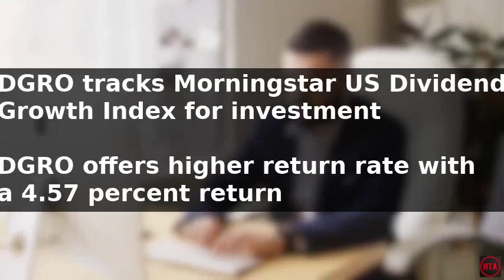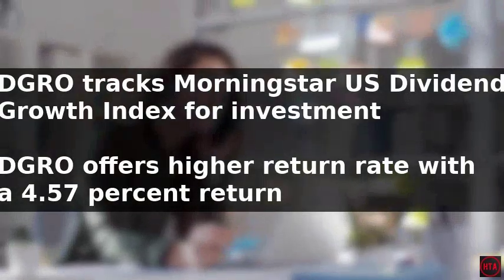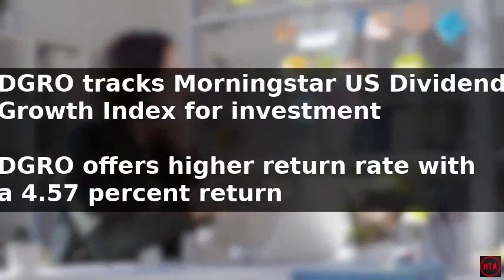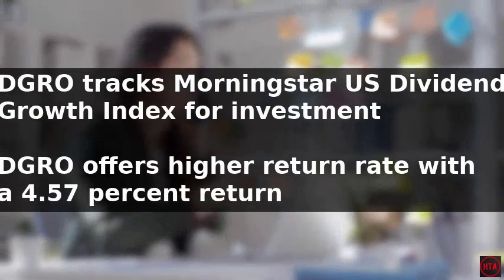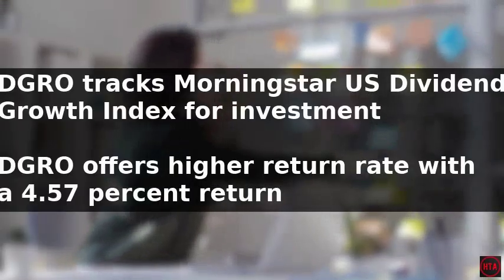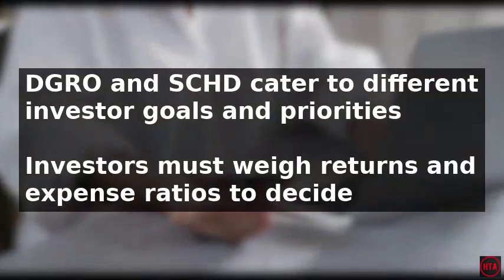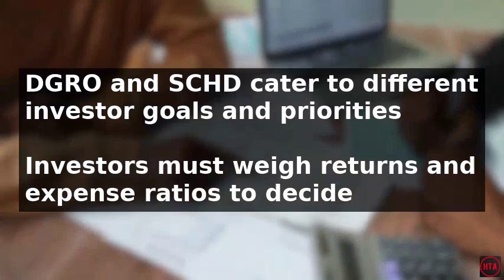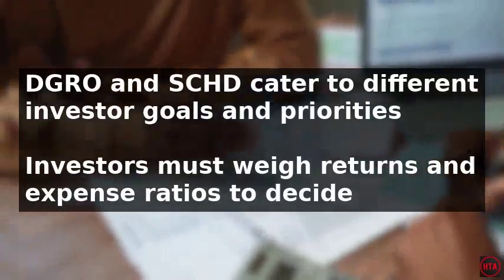DGRO Vs SCHD - Which Dividend ETF To Buy (2025)